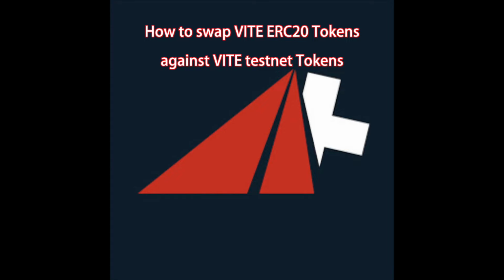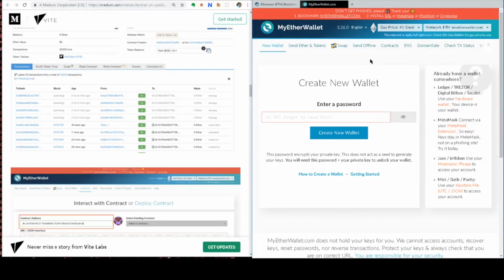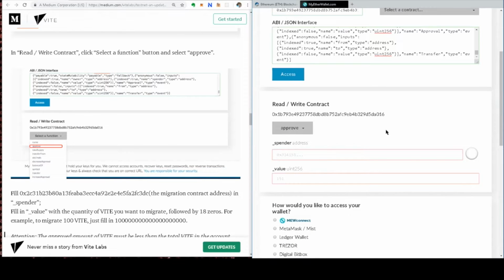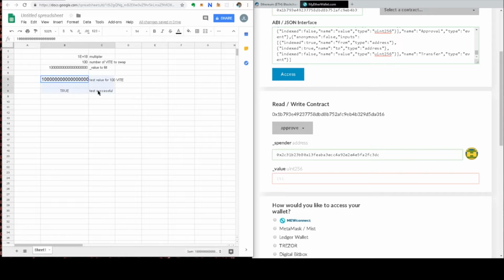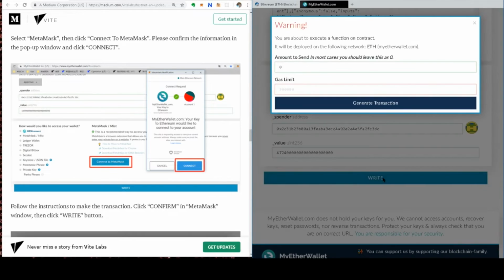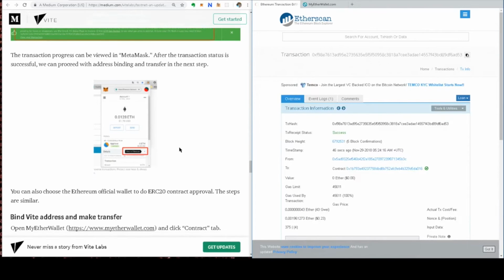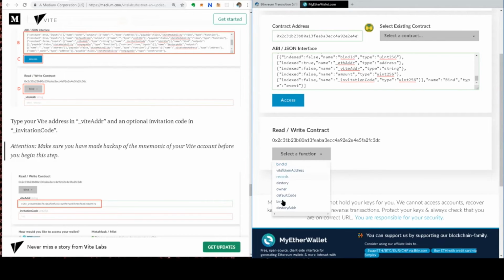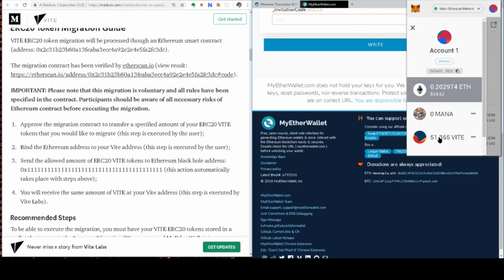How to swap your VITE ERC20 tokens for VITE testnet tokens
Follow these steps to convert your VITE ERC20 tokens to VITE testnet tokens, so you can come to try the network and tvote for your favorite Snapshot Block Producer !

Attention: this tutorial is going through manual execution of Ethereum smart contract functions. Please be very cautious. SwissVite shall not be responsible for any losses due to any unexpected event.